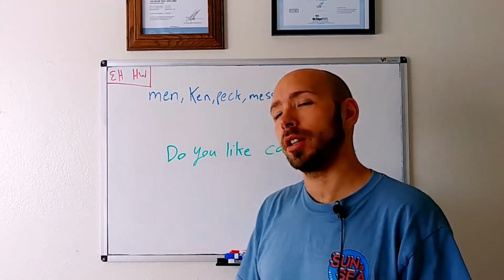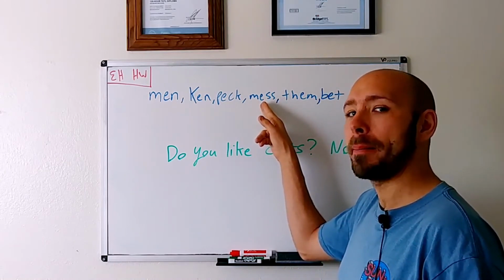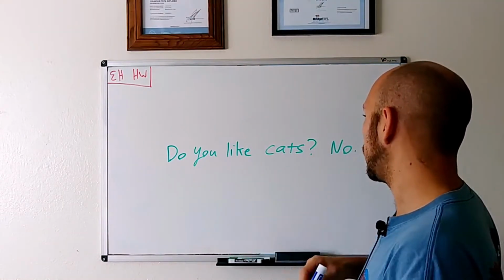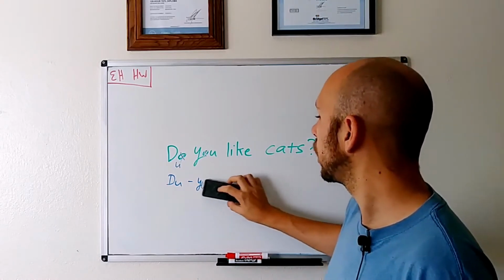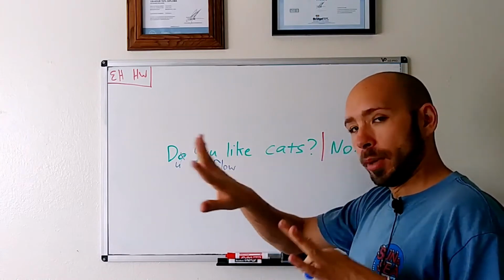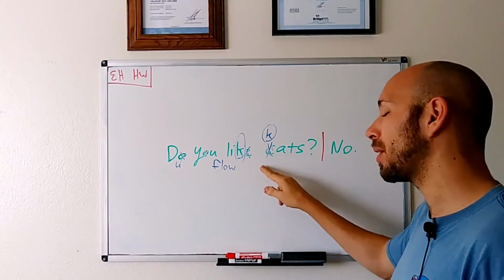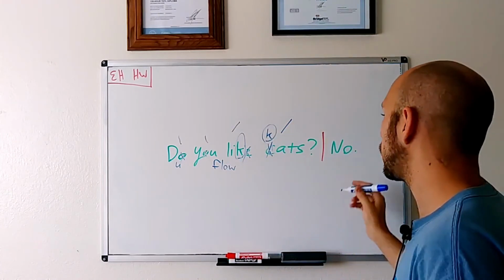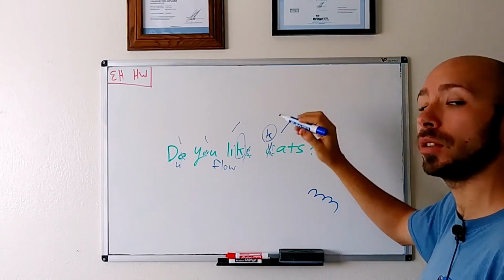American English Pronunciation and Ear Training Course | #10 - Homework Check for 3rd Vowel ("set")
Time to check the HW (homework) from the third vowel sound, as in the word "set". We'll quickly run through the words from the eh-sound recording, but remember that you'll most likely need extra feedback from a teacher or native speaker to help you! Then we'll take a look at the listening dictation homework, see what the answer is, and I'll give you some information that will help explain why you might have missed some words or had some difficulty.

Listening Dictation check starts at 2:47

Want to practice speaking or test your pronunciation? Create an account at italki.com, the best place to find language exchange partners (free) and teachers (paid)!